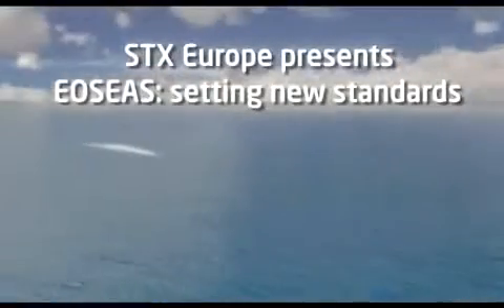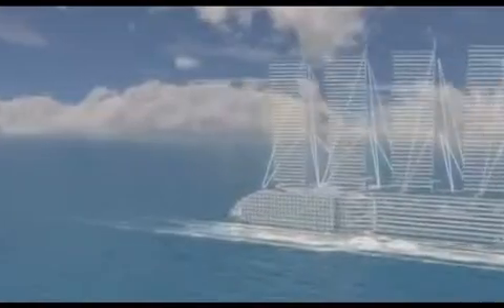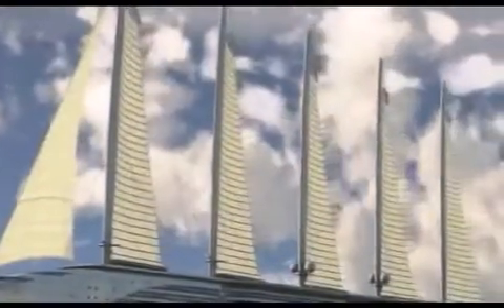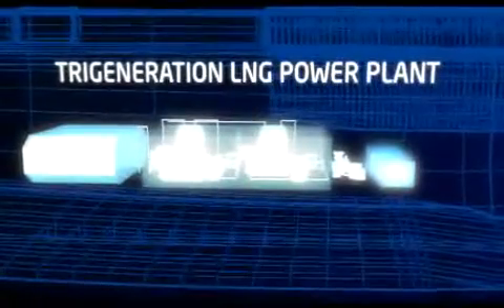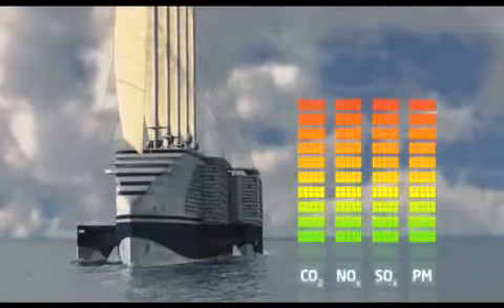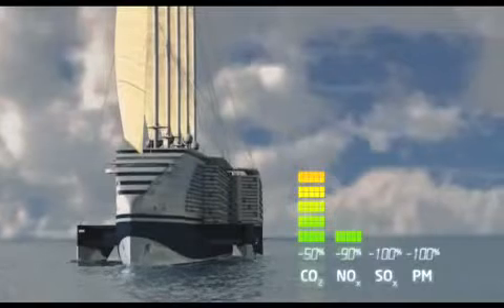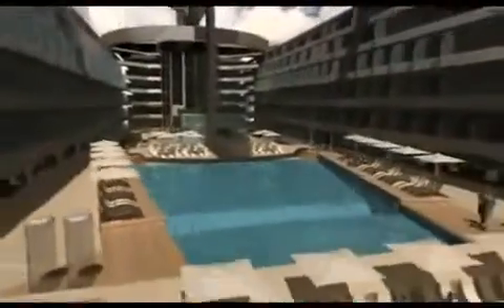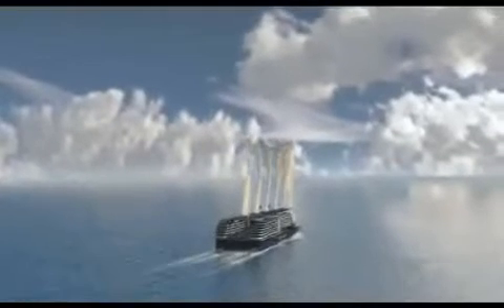Sailing into the Future (2016) - Cruise Ship of Tomorrow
EOSEAS is a new cruise ship project with a tonnage of 105 000 BRT. The ship should be built by STX between 2015 and 2020 .But it doesn´t seem that any cruise company has interest in the project.